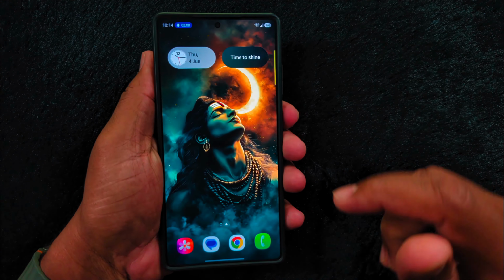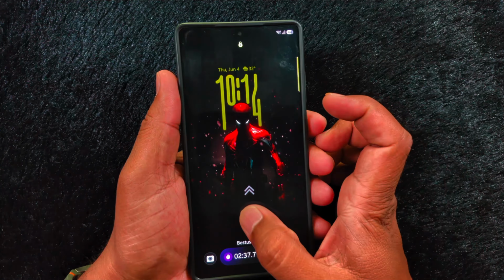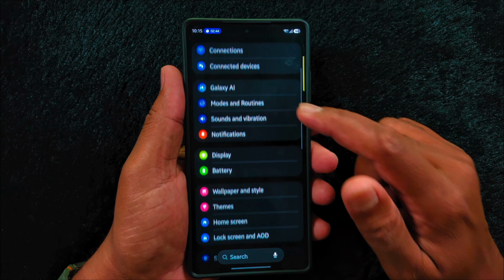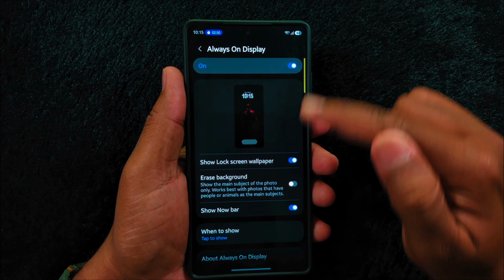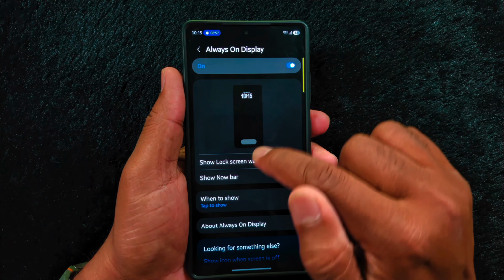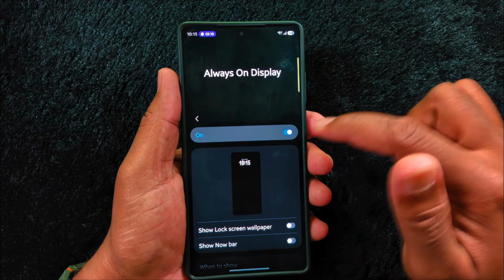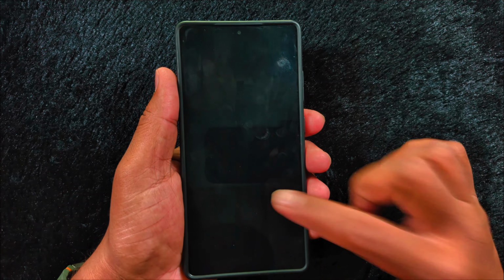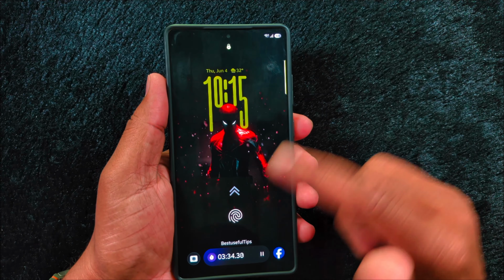How to Turn Off Always On Display on Samsung S26 Ultra/S26 Plus/S26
Want to turn off the Always On Display on your Samsung Galaxy S26 Ultra, S26 Plus, or S26? In this quick tutorial, I'll show you exactly how to disable Always On Display (AOD), hide the lock screen wallpaper, and customize what appears on your screen when your phone is locked.

Whether you're looking to save battery life, reduce distractions, or simply prefer a clean lock screen, this step-by-step guide will help you turn off AOD in just a few taps.

In this video:
Turn off Always On Display (AOD)
Hide lock screen wallpaper from AOD
Disable Now Bar on Always On Display
Improve battery life on Samsung Galaxy devices
Customize lock screen settings

Compatible Devices:
And other Samsung Galaxy devices running the latest One UI version.